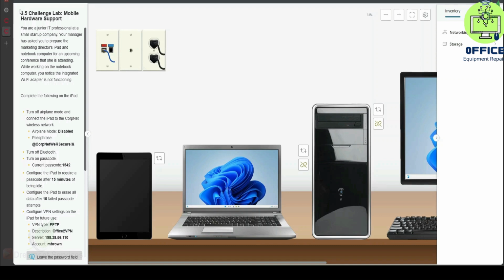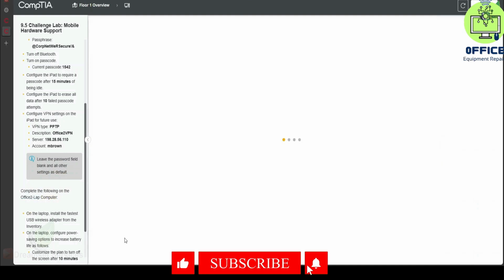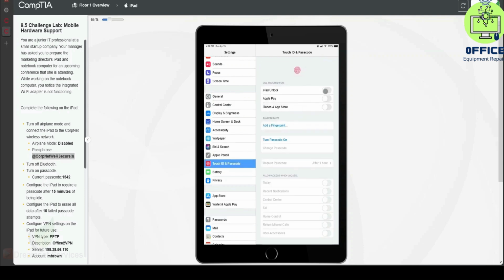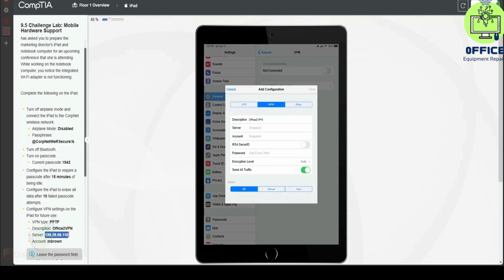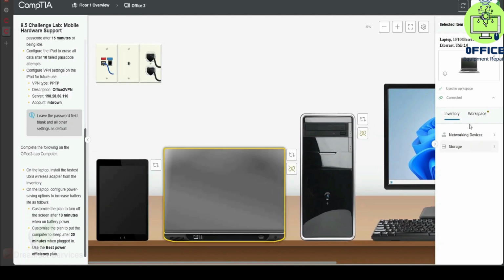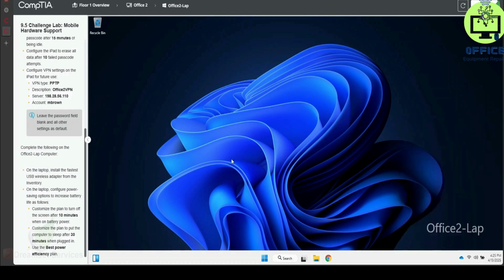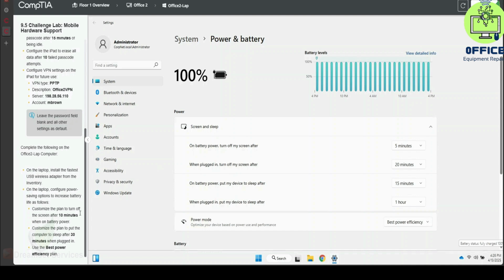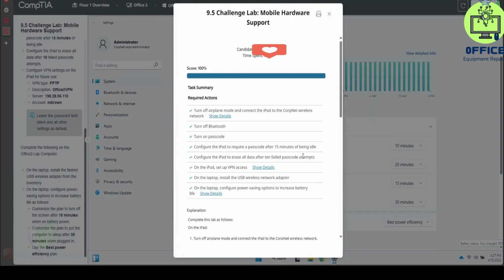9.5 Challenge Lab: Mobile Hardware Support | CompTIA TestOut PC Pro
Preparing for **CompTIA A+** or completing **TestOut PC Pro labs**? In this video, we tackle **Lab 9.5: Challenge Lab – Mobile Hardware Support**, giving you hands-on practice in **diagnosing, troubleshooting, and repairing mobile devices**.

This tutorial is ideal for **IT students, beginners, and aspiring technicians**, helping you gain practical experience with **smartphones, tablets, and other mobile hardware components**.

* Identifying **mobile device hardware components**
* Diagnosing common issues with **smartphones and tablets**
* Replacing or repairing **screens, batteries, and storage**
* Understanding **connectivity and peripheral issues**
* Troubleshooting **charging and performance problems**
* Applying **best practices for mobile hardware maintenance**

### ⚡ **Why Mobile Hardware Skills Matter**

✔ Key objective in CompTIA A+ & TestOut PC Pro labs
✔ Builds practical knowledge for **IT support and help desk roles**
✔ Prepares you for **real-world mobile device troubleshooting**
✔ Helps reduce downtime and **maintain device security and performance**
✔ Strengthens foundational skills in **hardware repair and maintenance**

### ⏱ **Timestamps**

0:00 Introduction
0:50 Overview of Mobile Hardware
1:40 Diagnosing Common Issues
3:10 Replacing Components (Battery, Screen, Storage)
4:30 Troubleshooting Connectivity & Charging
5:20 Best Practices & Lab Summary

### 💡 **Tools & Resources**

* Smartphones, Tablets, or Mobile Devices

Drop your questions below! Learn step-by-step how to **troubleshoot and support mobile hardware** for CompTIA TestOut labs and real-world IT support tasks.